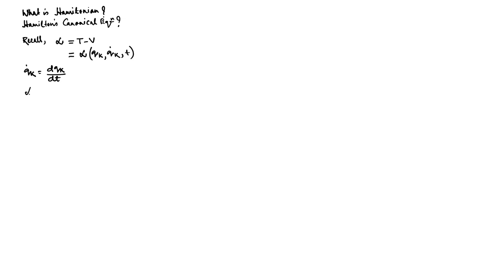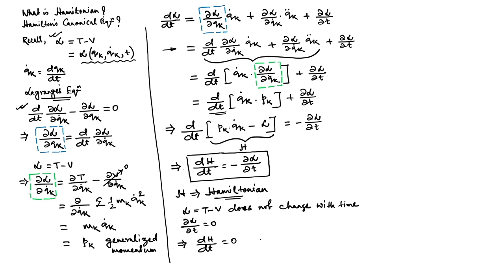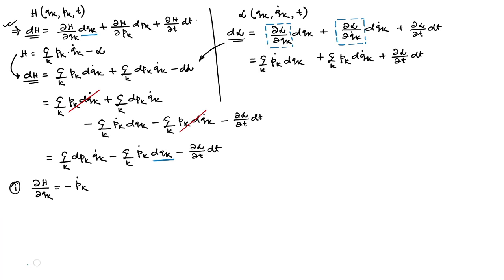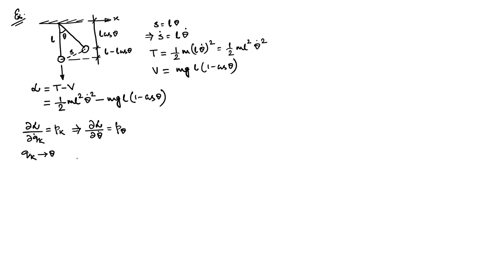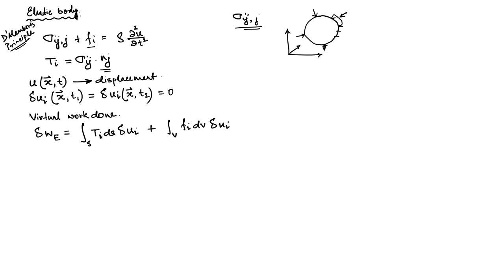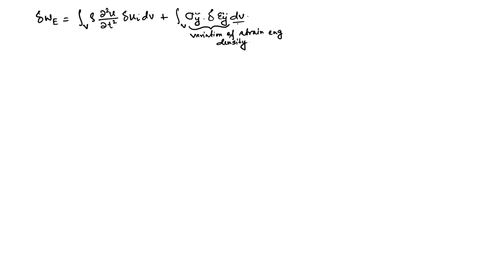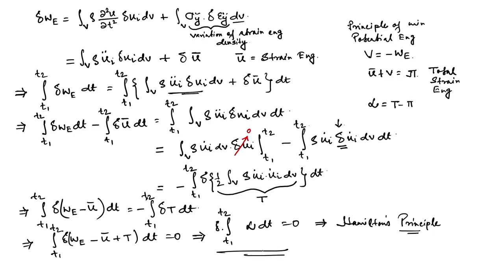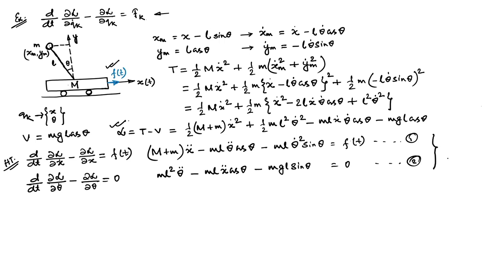Lec 27: Hamilton's Canonical Form